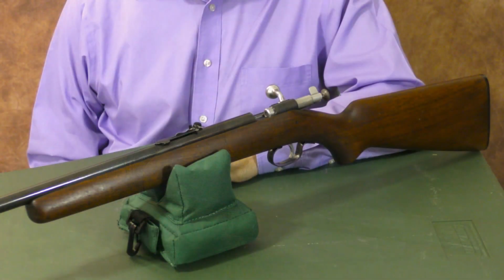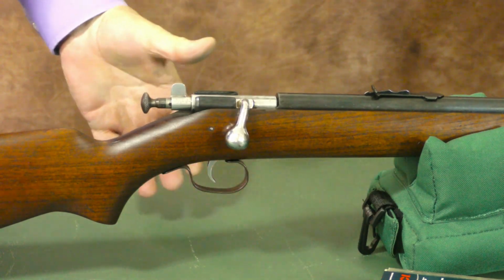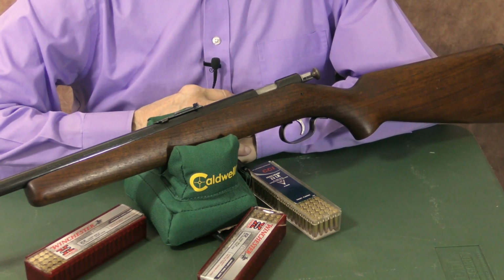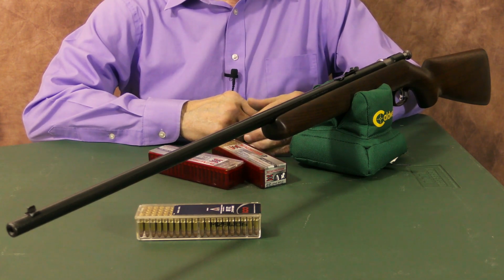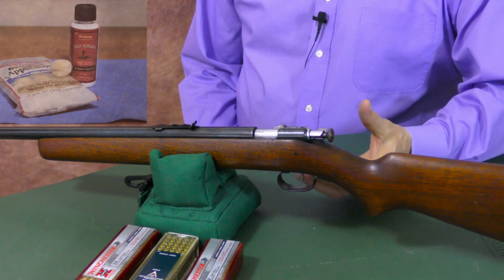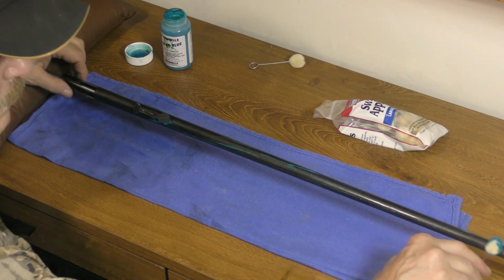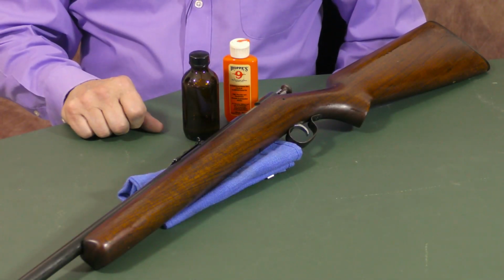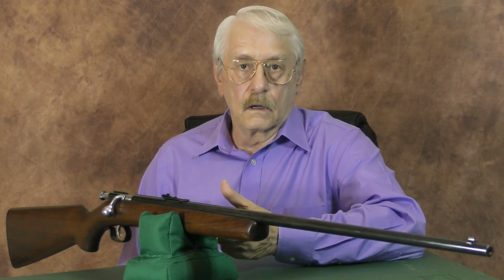Winchester Model 67 Rifle - The Legacy Continues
Today we'll be taking a look at the Winchester Model 67 .22 caliber single shot bolt action rifle. There will also be some restoration tips - as well as my take on legacy firearms.